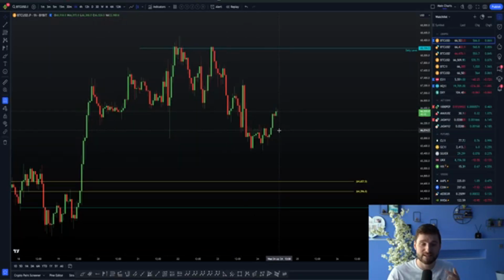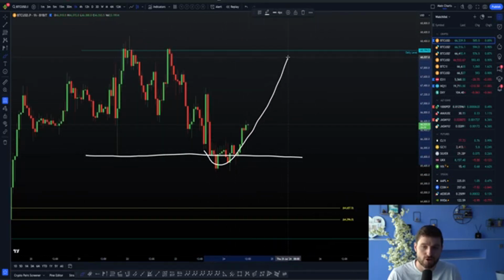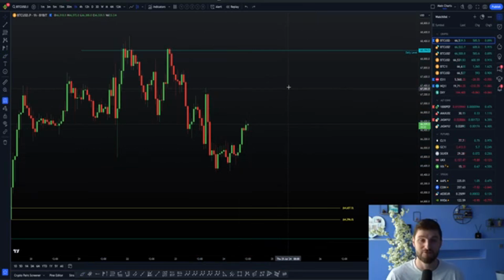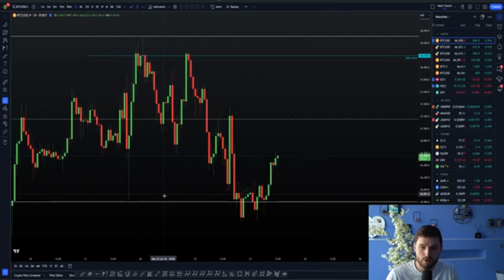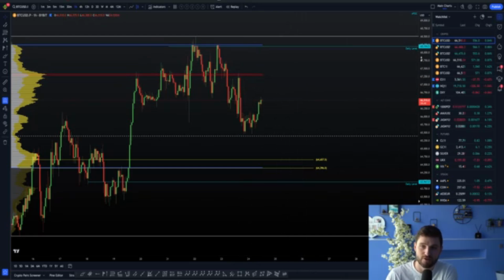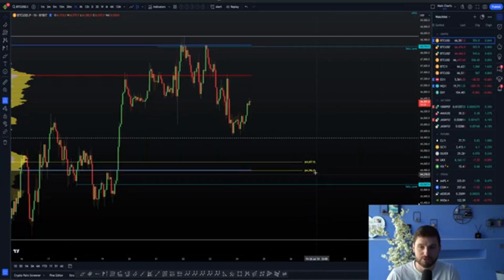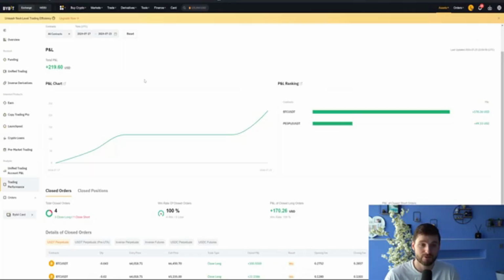Lower to come on BTC? [I’m in short trade] 📉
Analyzing the Potential for a BTC Price Drop
As a short trader, you're betting on the price of Bitcoin to decrease. To assess the potential for a lower price, it's crucial to consider several factors:

Technical Analysis:
Support and Resistance Levels: Identifying key support levels can help determine potential price targets if the market turns bearish.
Indicators: Technical indicators like RSI, MACD, and Bollinger Bands can provide insights into market sentiment and potential trend reversals.
Chart Patterns: Recognizing chart patterns like head and shoulders or descending triangles can signal potential downtrends.
Fundamental Analysis:
Market Sentiment: Assessing overall market sentiment can help gauge investor confidence and potential price movements.
Regulatory Environment: Changes in cryptocurrency regulations can significantly impact Bitcoin's price.
Economic Indicators: Economic factors like inflation, interest rates, and GDP growth can influence investor risk appetite and Bitcoin's value.
News and Events:
Market News: Stay updated on cryptocurrency news, as major announcements or events can cause price volatility.
Whale Activity: Large-scale buying or selling by institutional investors can impact market prices.
Risk Management:
Stop-Loss Orders: Protect your position by setting stop-loss orders to limit potential losses.
Position Sizing: Manage your risk by carefully considering the size of your short position.
Diversification: Consider diversifying your portfolio to reduce exposure to Bitcoin's volatility.
To make informed decisions, it's essential to conduct thorough research and analysis. Consider using reputable trading platforms that offer advanced charting tools and real-time market data.

Would you like to discuss specific technical indicators, chart patterns, or news events that might be influencing the BTC price?

I can also provide you with some resources for further analysis:

TradingView:
Abre em uma nova janela
TradingView platform
CoinMarketCap:
CoinMarketCap website
CoinGecko:
CoinGecko website
Remember, the cryptocurrency market is dynamic, and price movements can be unpredictable. Always exercise caution and manage your risk effectively.

Would you like to share more details about your current short position, such as your entry price and stop-loss level?